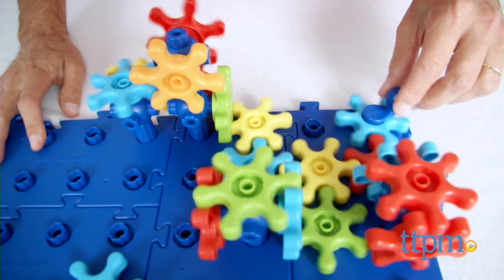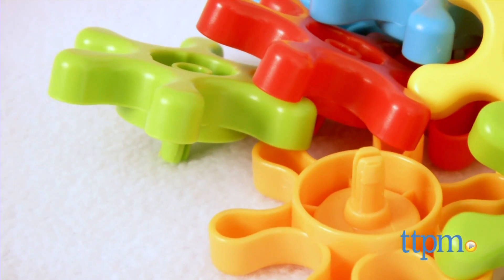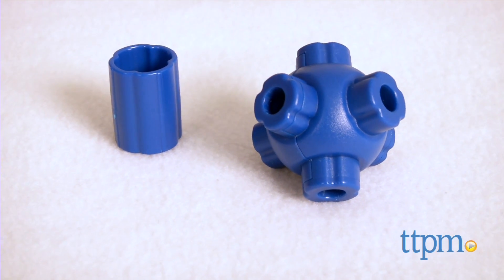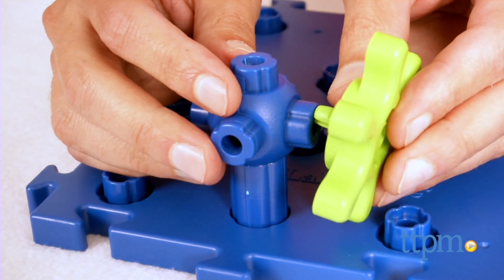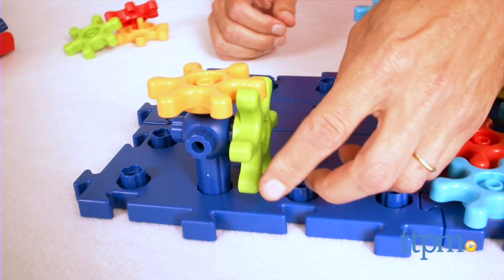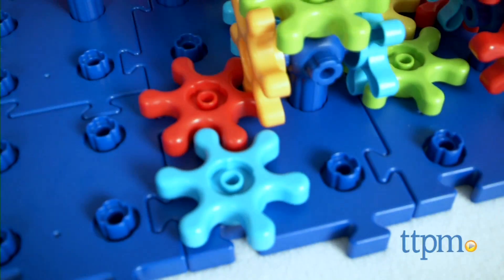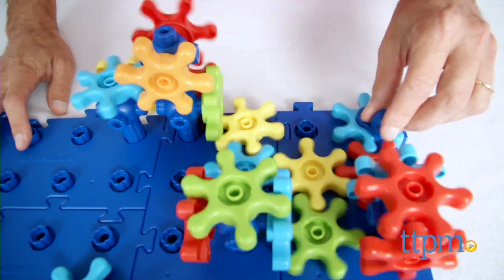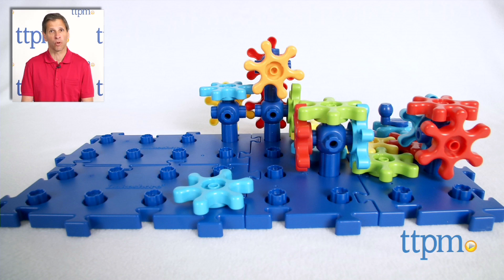Gear Builders Starter Set from Lakeshore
A preschool STEM toy, this classic Gear Builders Starter Set supports cognitive development while delivering lots of engaging fun. The set comes with 95 pieces for building moving structures. For full review and shopping info

Product Info:
The Gear Builders Starter Set gives kids a new building experience as they build structures that move when kids turn the crank. The STEM-based set comes with 95 colorful pieces, including 50 fears, 25 extensions, and 15 connectors. The pieces easily snap together. The play behind the set is designed to help with cause and effect and fine motor skills development.